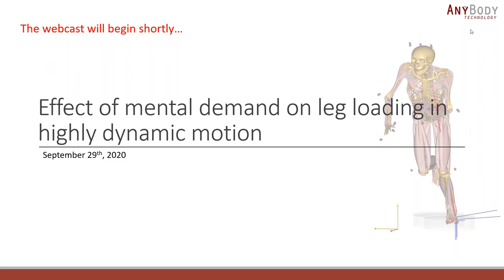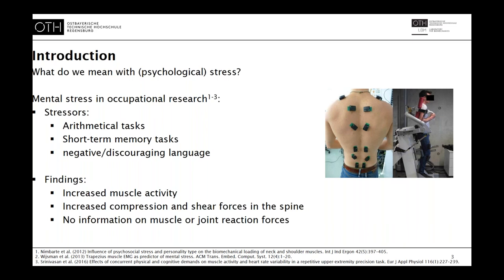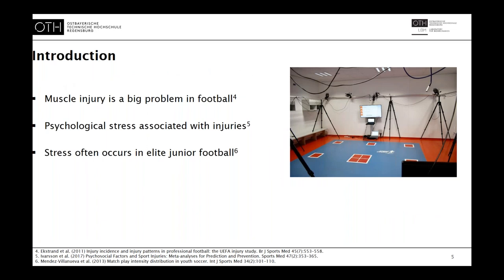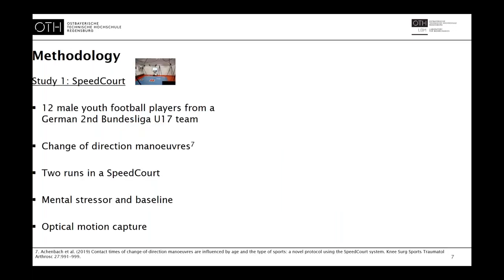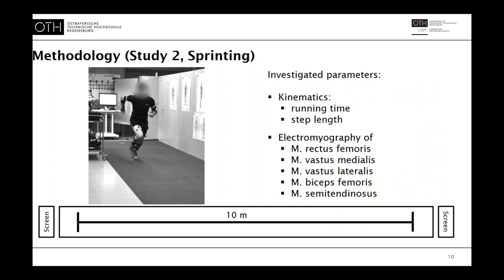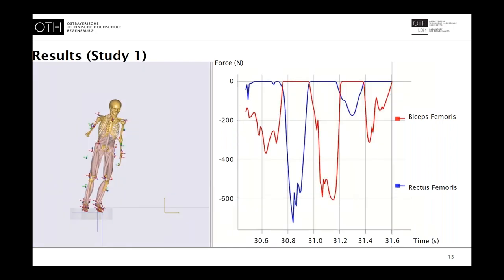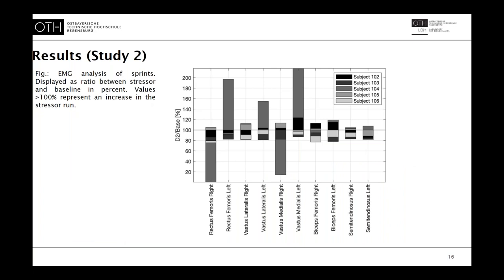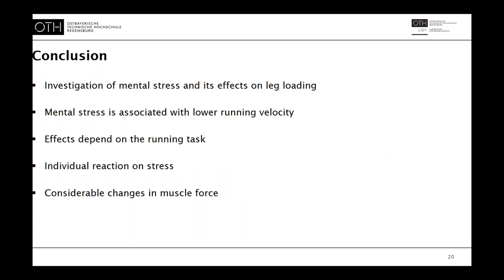[Webcast] - Effect of mental demand on leg loading in highly dynamic motion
Football players have a high risk of leg muscle injuries, especially when exposed to mental stress. Injuries to muscles of the thigh are common in amateur and professional football, representing almost a third of all injuries. These injuries occur primarily in non-contact situations and from overuse. They can lead to a range of costs, including financial costs associated with treatment as well as those associated with long-term recovery, and absence from training and/or competition. Further, there is a high risk of injury recurrence and subsequent injury.

Presenter: Simon Auer, Ph.D student and research assistant at the Laboratory for Biomechanics at OTH Regensburg

Introduction: (0:00)
Presentation: (2:20)